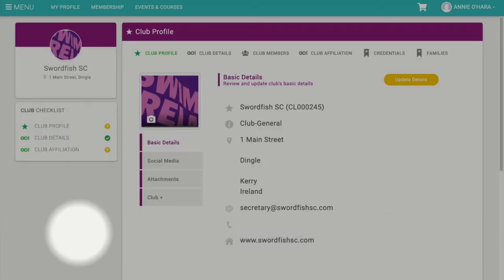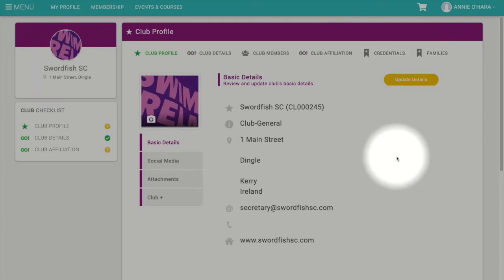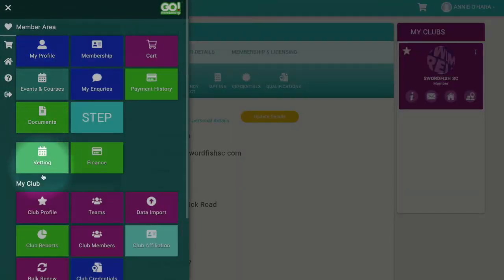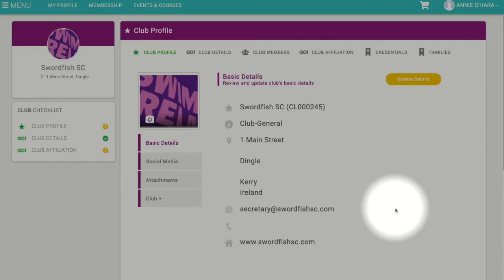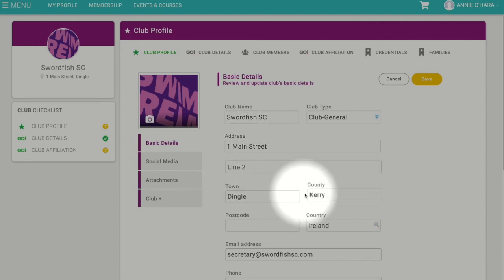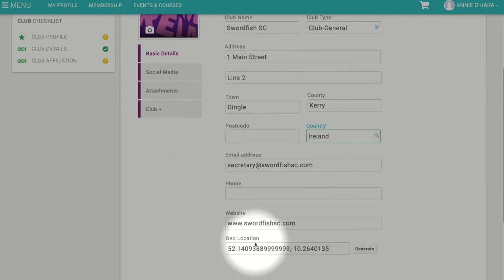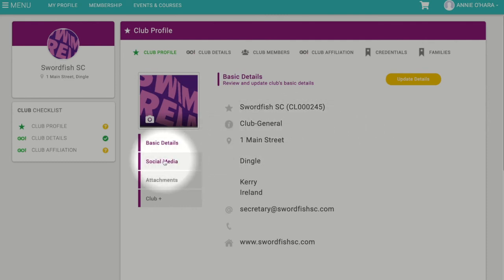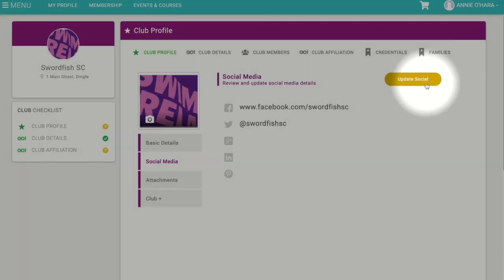How do I view and edit my club profile?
This video tutorial is for club administrators & membership secretaries to provide guidance on how to manage your club membership